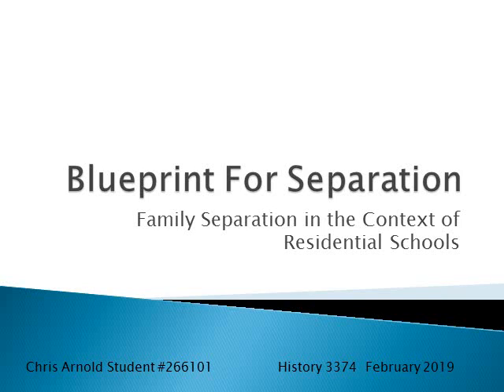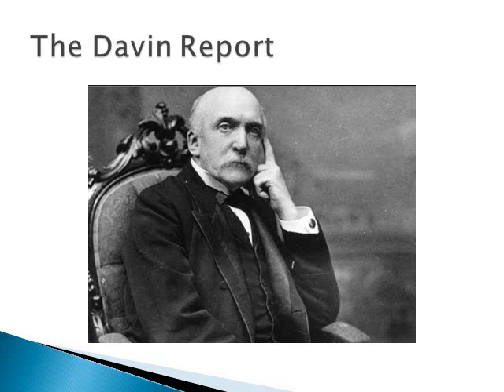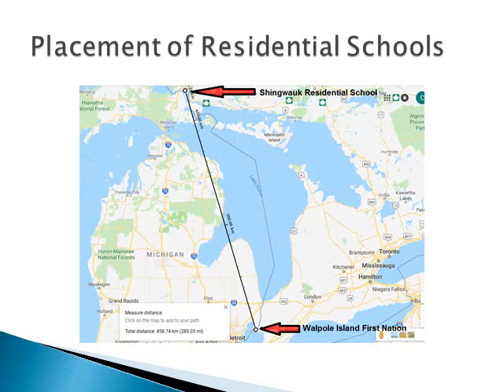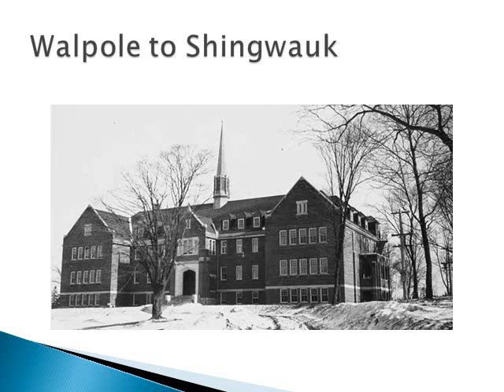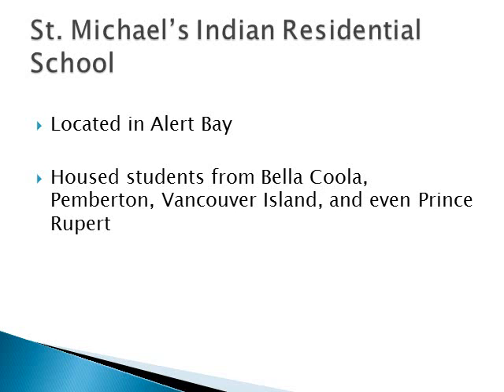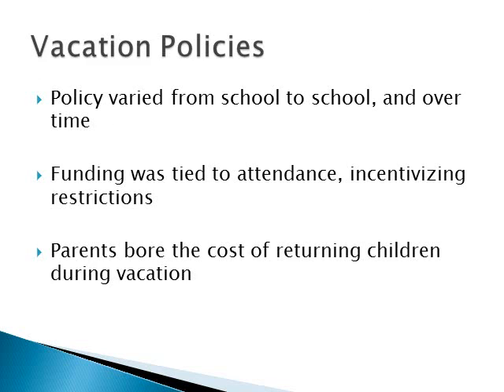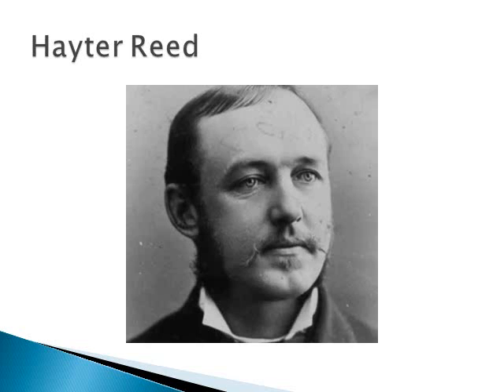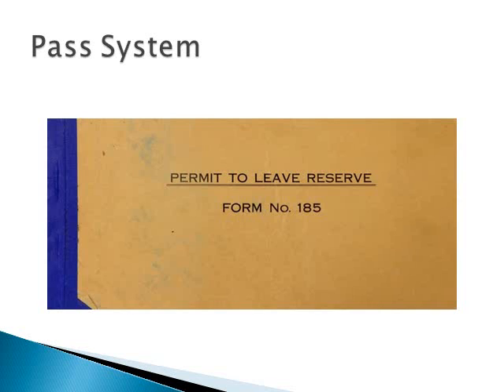Blueprint For Separation Chris Arnold Assignment 1 HIST3374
First assignment for History 3374, covering the background and implementation of family separation in the context of Canada's residential school system.